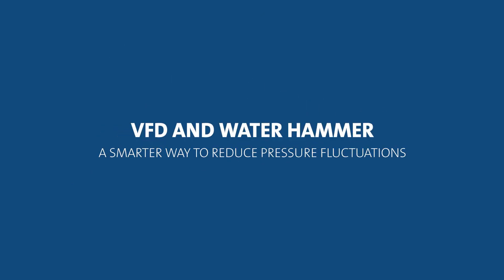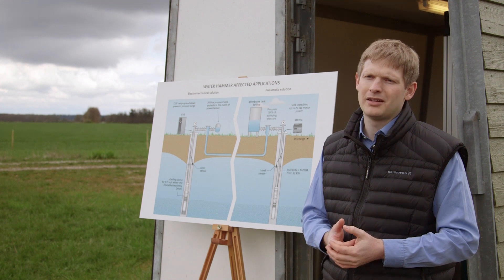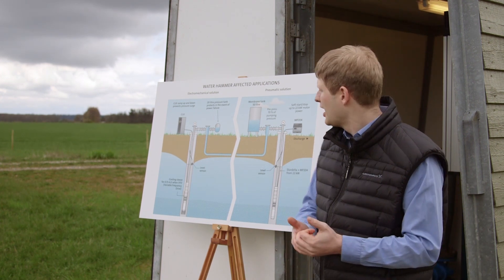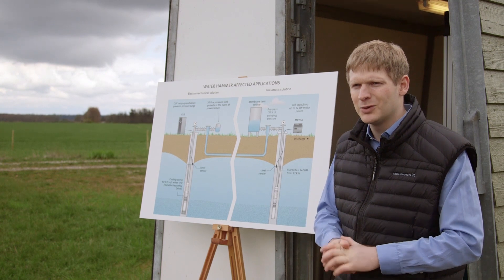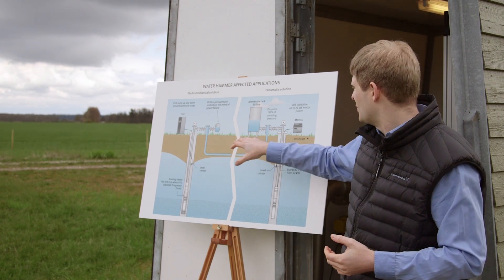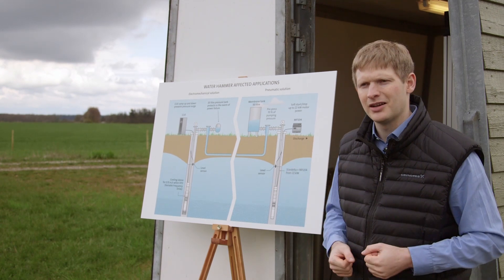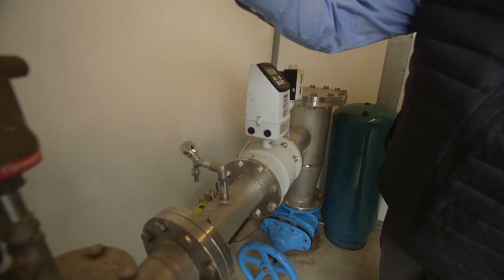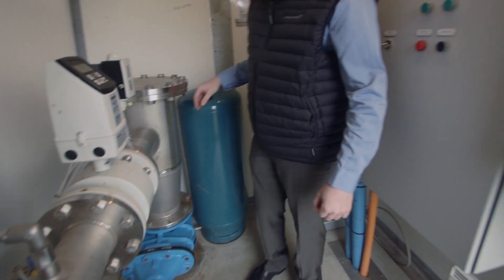A smart way to reduce pressure fluctuations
We have several suggestions to optimise your surface water or tank inlet pumping, including pump placement and set-up – also when you have several pumps in parallel operation.

This is one of eight videos in our expert series, Designing Water Extraction in Diverse Conditions. We offer inspiration for eight, diverse and challenging conditions for submersible pumps. These brief trainings offer suggestions like pump placement, attributes, system design and efficient operation. It is published by Grundfos for Engineers.